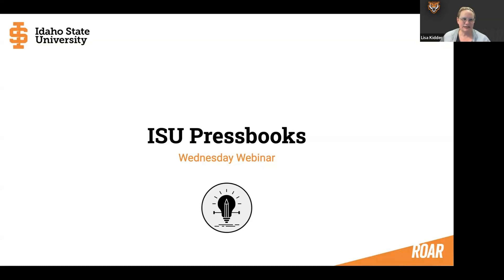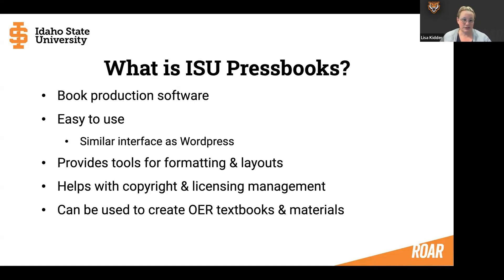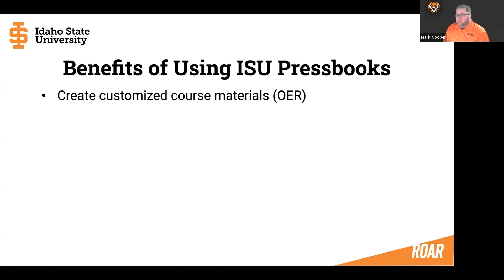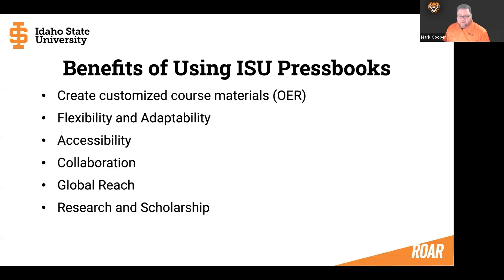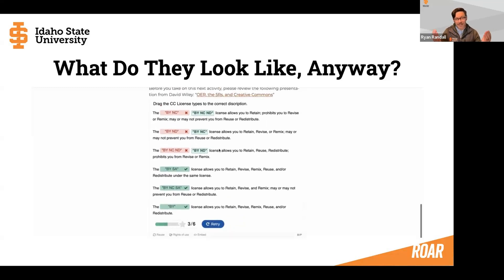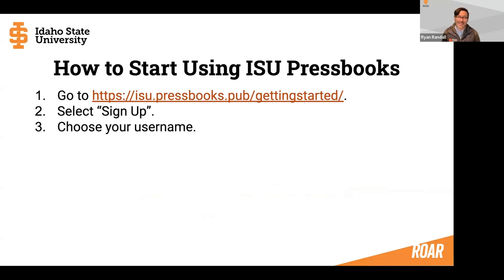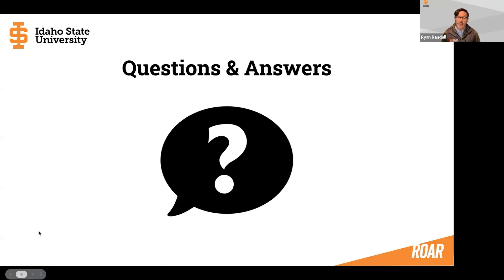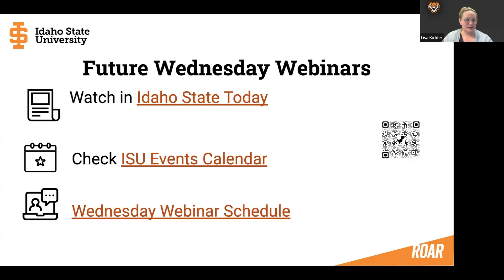Wednesday Webinar: ISU Pressbooks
Are you looking for a simple way to create and share open educational resources (OER) with ISU students and beyond? ISU Pressbooks, a web platform for adapting or authoring open resources, lets you easily publish materials ranging from handouts or “check your knowledge” self-quizzes to entire textbooks. Learn some benefits of ISU Pressbooks, plus how to begin editing materials that provide digital access and greatly increase affordability.

00:00 Intro and Overview
0:30 What is ISU Pressbooks
2:28 Benefits of Using ISU Pressbooks
5:18 What do ISU Pressbooks Look Like?
7:09 How can one read ISU Pressbooks?
8:05 How to Start Using ISU Pressbooks
10:22 How to Edit in ISU Pressbooks
11:46 Want to Learn More with the ITRC?